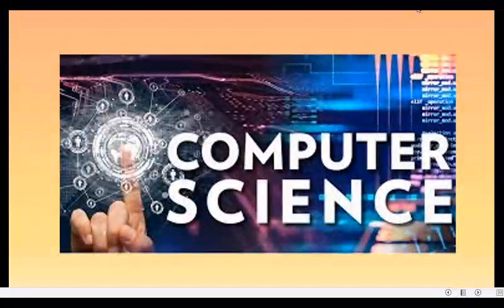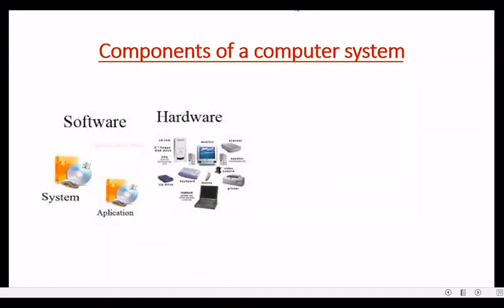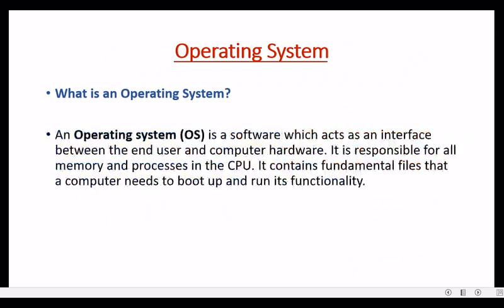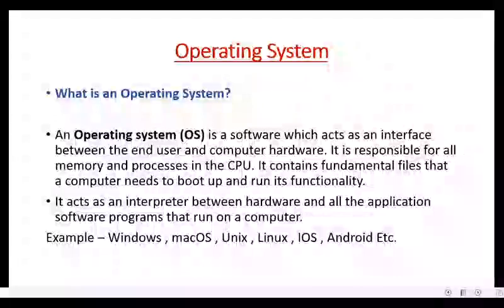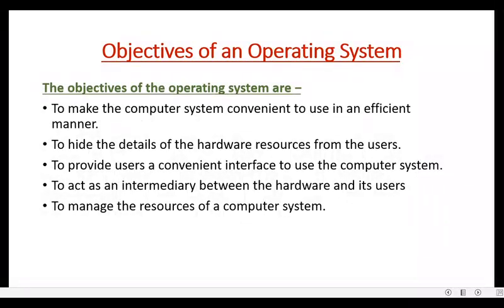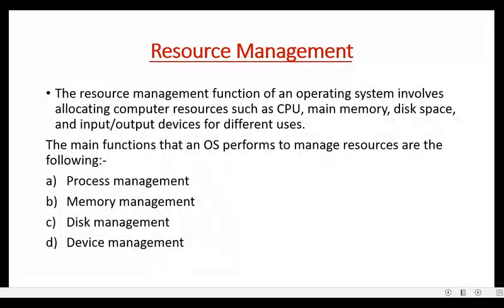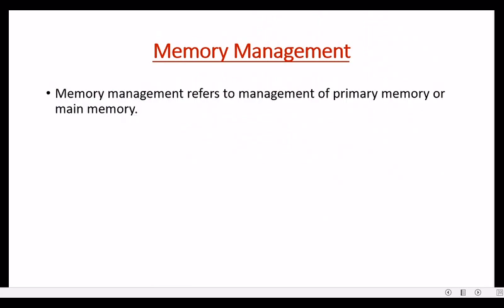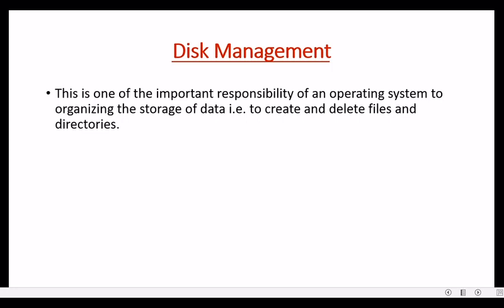Introduction to Operating System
Functions of O/S